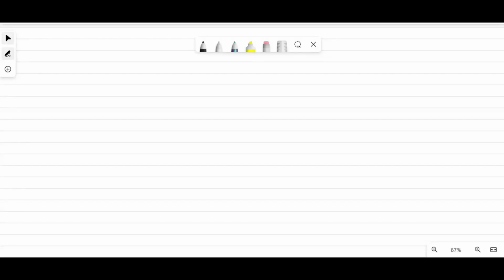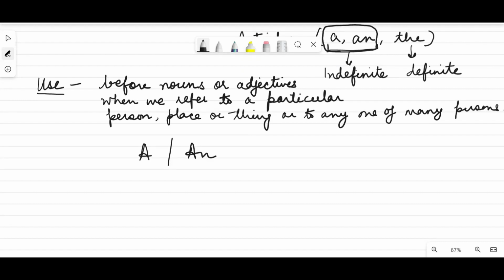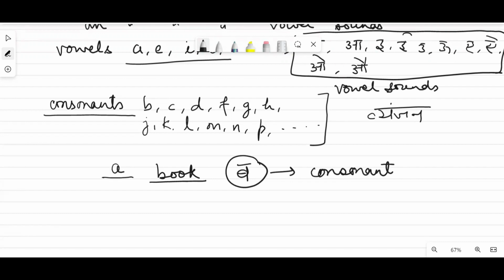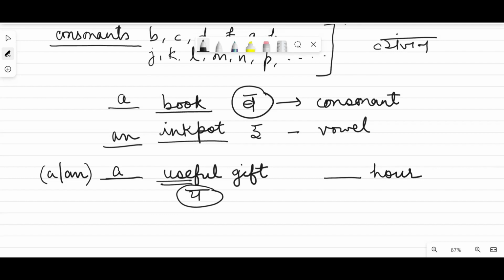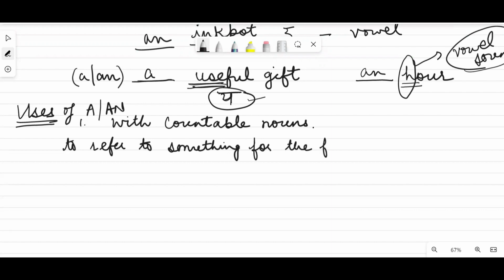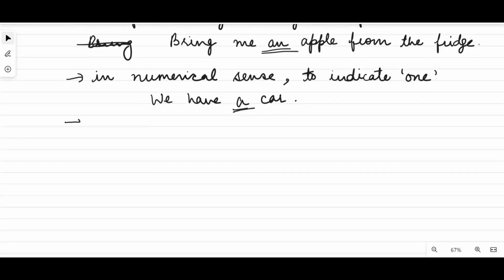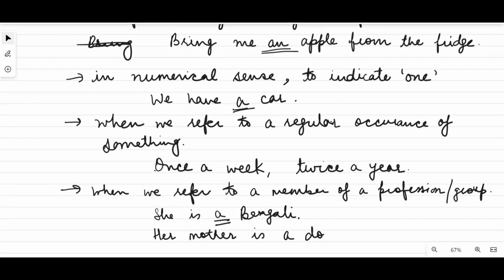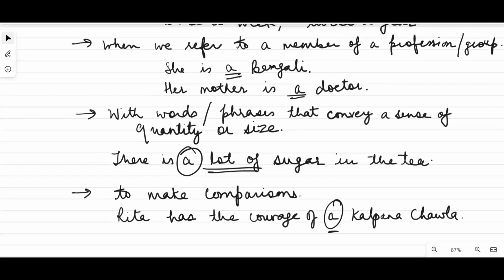ARTICLES || Uses of A and An